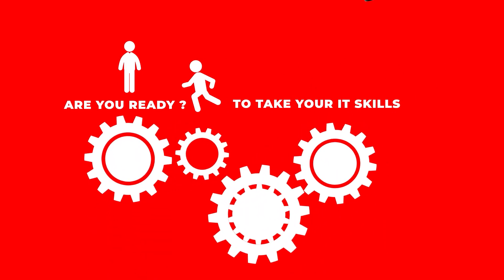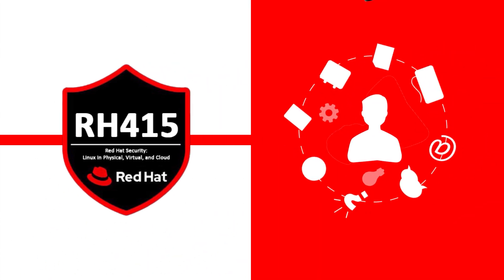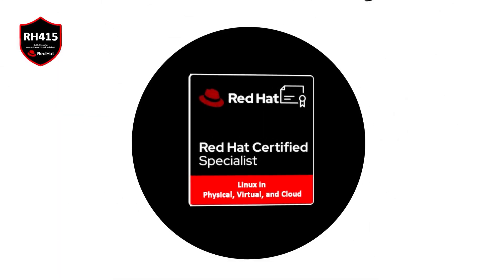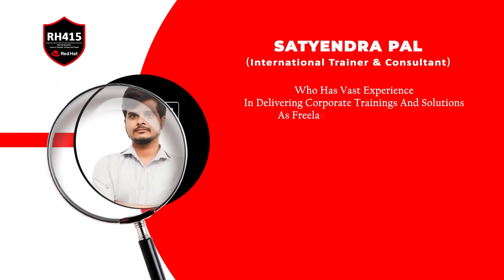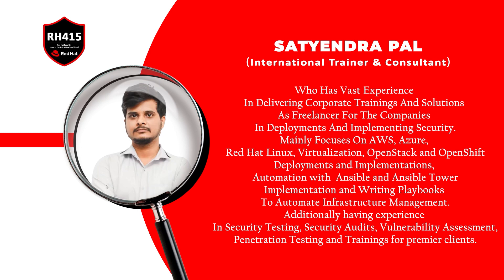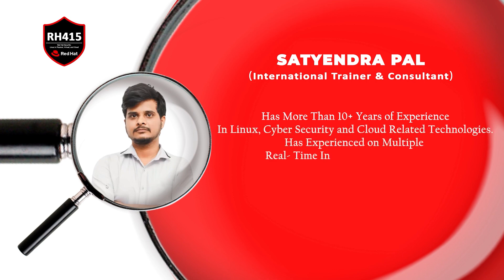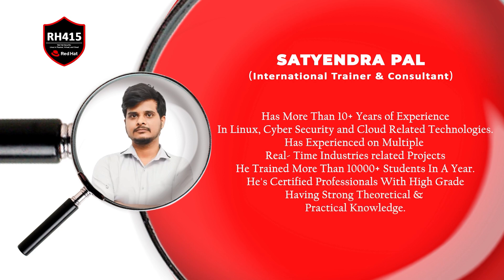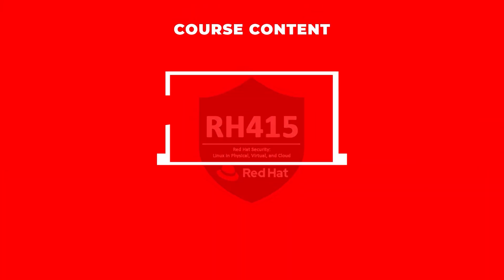RH415 | EX415 Training & Certification Class, Course, Institute, Exam Preparation & Fee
🌐 𝗥𝗛𝟰𝟭𝟱 | 𝗘𝗫𝟰𝟭𝟱 𝗥𝗲𝗱 𝗛𝗮𝘁 𝗦𝗲𝗰𝘂𝗿𝗶𝘁𝘆: 𝗟𝗶𝗻𝘂𝘅 𝗶𝗻 𝗣𝗵𝘆𝘀𝗶𝗰𝗮𝗹, 𝗩𝗶𝗿𝘁𝘂𝗮𝗹, 𝗮𝗻𝗱 𝗖𝗹𝗼𝘂𝗱 (𝗥𝗛𝗘𝗟 𝟵)🌐

Unlock the realm of advanced security with our RH415 | EX415 Training & Certification program! 🛡️🔒

Key Features:
🚀 Dive deep into Red Hat Security for Linux across physical, virtual, and cloud environments.
👨‍💻 Hands-on training led by industry experts to enhance your practical skills.
🎓 Prepare for the official certification exam (EX415) with comprehensive exam-focused content.
💡 Elevate your understanding of Linux security to secure your systems effectively.

📅 Batch Starting Soon!

🔗 Course Details:

Title: RH415 | EX415 Red Hat Security: Linux in Physical, Virtual, and Cloud (RHEL 8)
Exam: Red Hat Certified Specialist in Security: Linux
Exam Preparation & Fee:
📍 Institute Information:

Ready to fortify your Linux security skills and advance your career? 💼💻